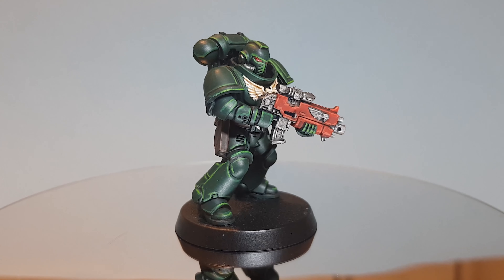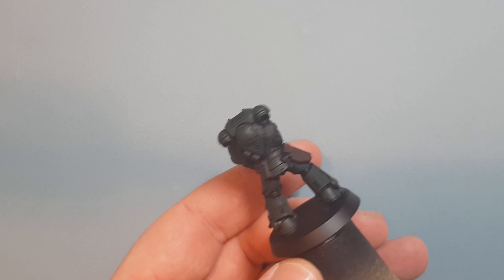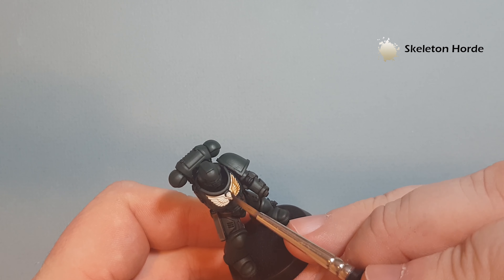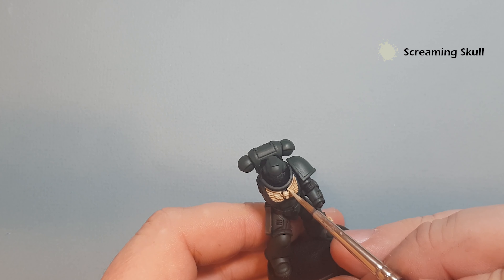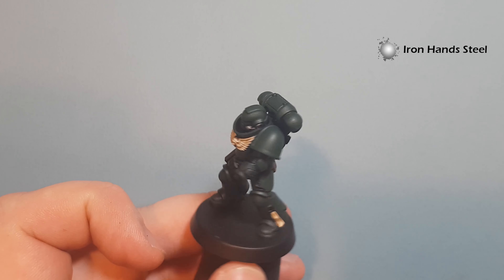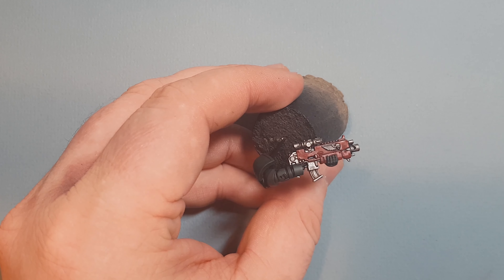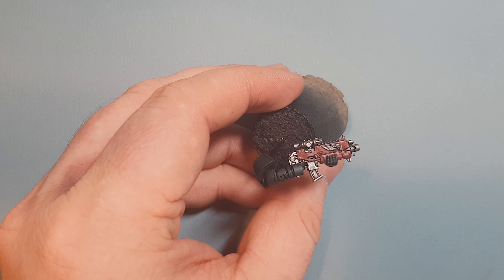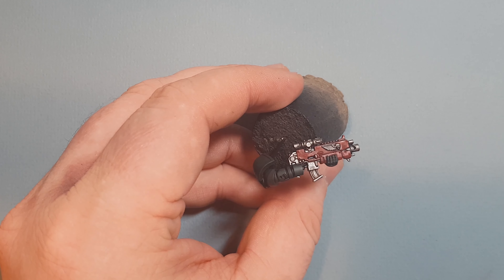How to Paint Dark Angels Space Marines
In this video, I'll show you how to paint Dark Angels Space Marines! This is a really quick scheme that will get your Dark Angels painted and on the tabletop in no time at all.

This is a really simple scheme, and can be used for any type of dark green armour that you need to paint. When done across a squad this can look really striking!

I use a really standard airbrush setup for base coating as well - it's not fancy but has lasted me years!

Paints List:

Mephiston Red
Wild Rider Red
Abaddon Black
Iron Hands Steel
Nuln Oil
Chrome (Vallejo Model Air)
Rhinox Hide
Doombull Brown
Skrag Brown
White Scar
Warpstone Glow
Moot Green
Caliban Green
Blood Angels Red
Screaming Skull
Skeleton Horde
Wraithbone